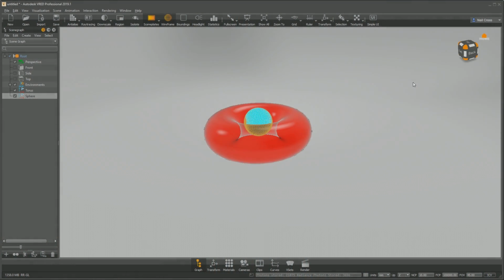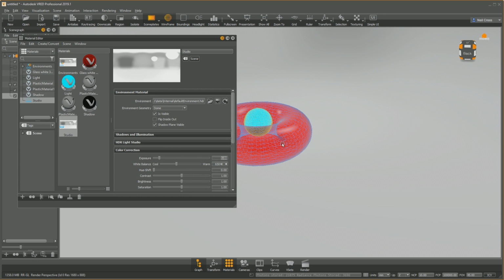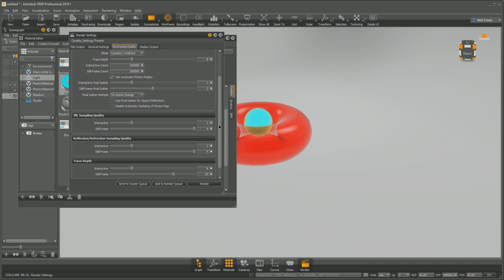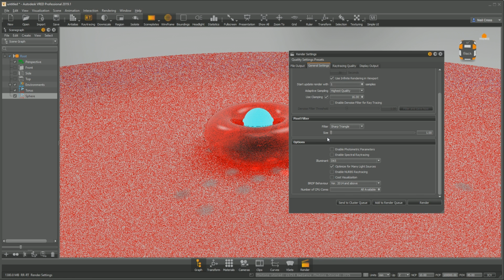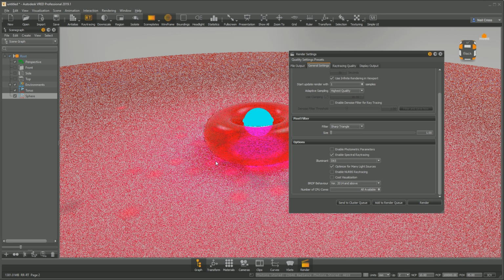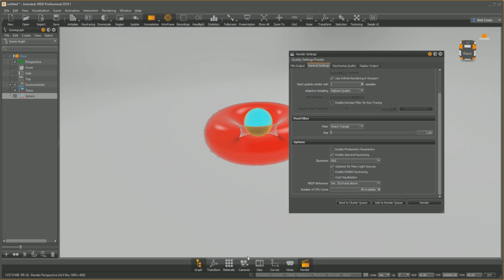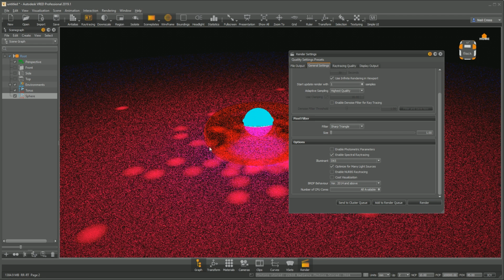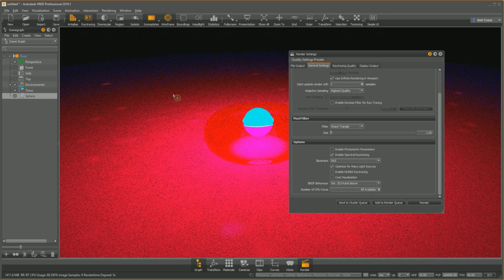Here's what Spectral Raytracing does in Autodesk Vred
Autodesk Vred is just awesome, here's one reason why.  Spectral raytracing, an explanation of what it is and how it works.